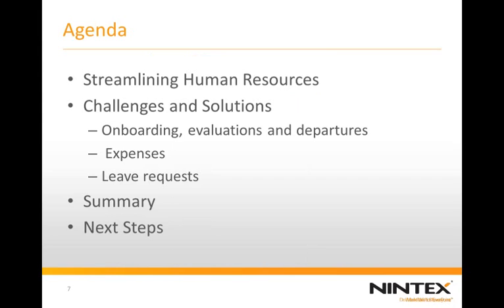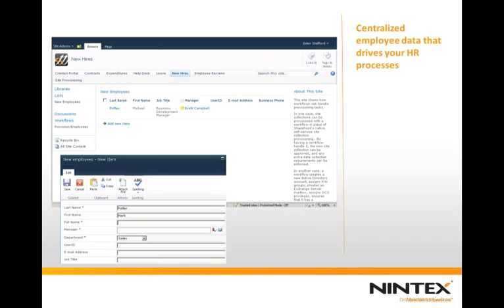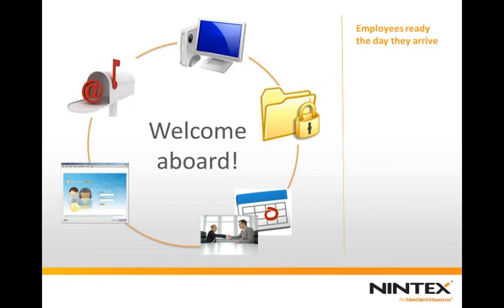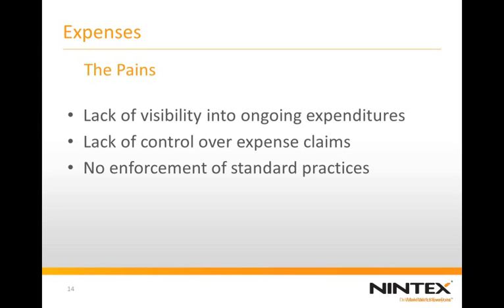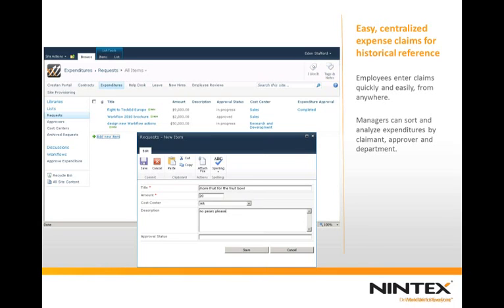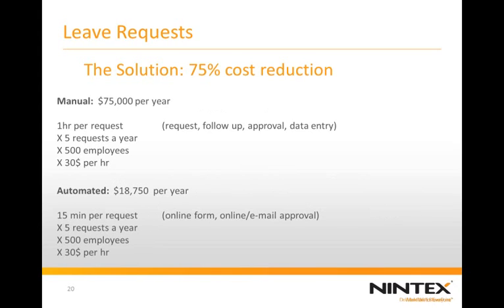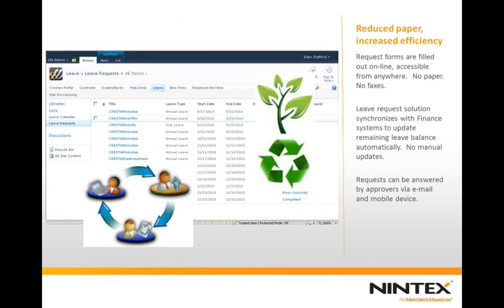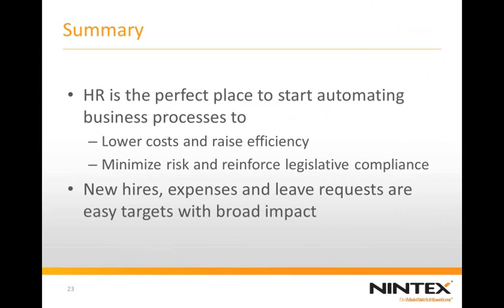Human Resources Automation Webinar Nintex ( July_2011)